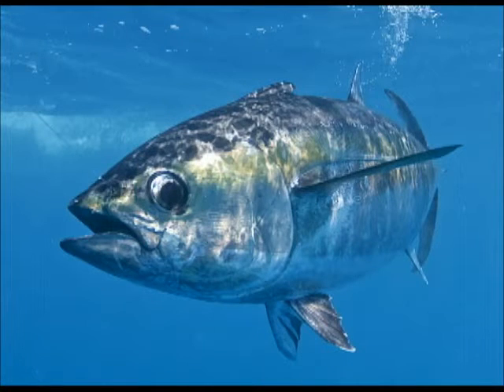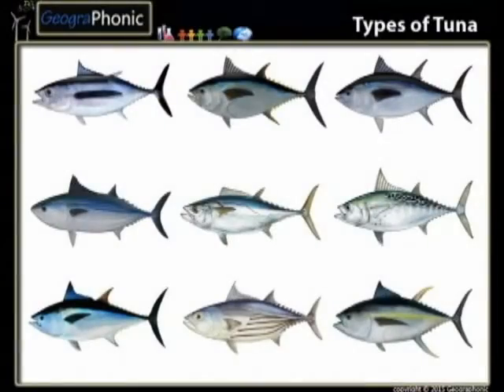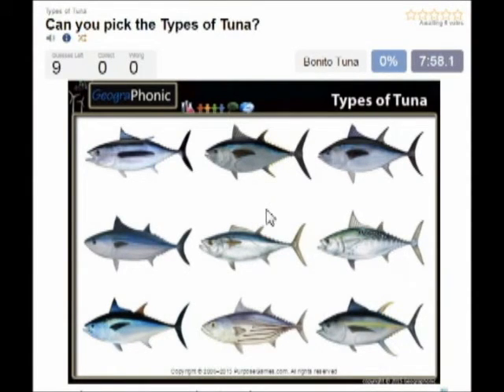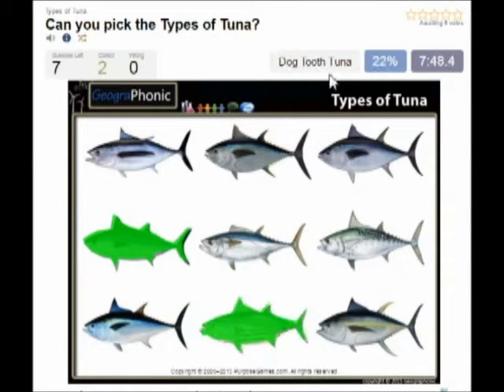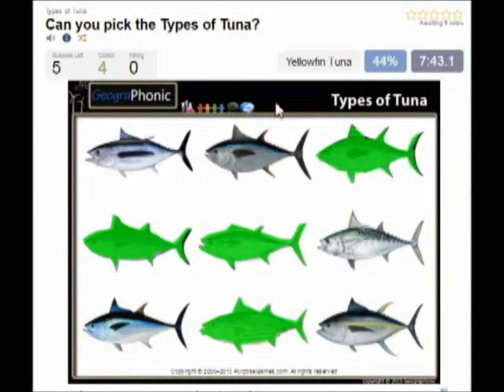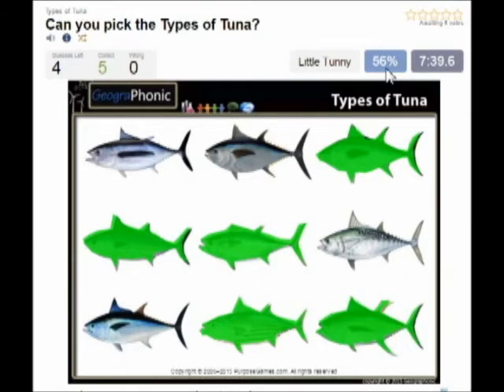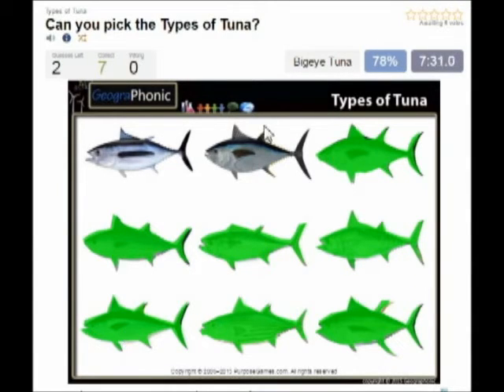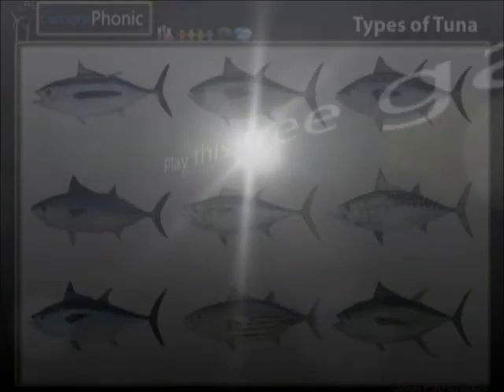des images impressionnantes de thon et les différents types de thon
Un thon est un poisson d'eau salée qui appartient à la tribu Thunnini, un sous-groupe de la famille des maquereaux (scombridés) - qui, avec les thons, ook comprend les bonites, maquereaux, maquereaux et espagnol. Thunnini échantillon augmente quinze espèces dans cinq genres, [1] les tailles ou, qui varient considérablement, allant de thon de balle (longueur maximale :. 50 cm (1,6 pi), poids: 1,8 kg (4 lb)) jusqu'à le thon rouge de l'Atlantique (longueur maximale :. 4,6 m (15 pi), poids: 684 kg (1 508 lb)). La moyenne rouge 2 m (6,6 pi), et l'on croit vivre jusqu'à 50 ans.

Thon et le maquereau requins sont les seules espèces de poissons qui peuvent maintenir une température corporelle plus élevée que celle de l'eau environnante. Un prédateur actif et agile, le thon Has A, corps profilé élégant, et est l'un des poissons pélagiques plus forte natation - l'albacore, par exemple, est capable de vitesses de jusqu'à 75 km / h (47 mph) [2. ] Trouvé dans les mers chaudes, il est largement le commerce Pêché, et est populaire comme un poisson de jeu. En raison de la surpêche, les stocks ou certaines espèces de thon zoals le thon rouge du sud ont été réduits dangereusement proche du point d'extinction [3] Le terme thon découle ultérieurement de Thunnus, la forme Moyen latine du grec ancien .: θύννος (thýnnos) "de thons" - qui est à son tour dérivé de θύνω (thýnō) "pointe, fléchettes long" [4] [5].

Taxonomie [modifier]
La tribu Thunnini est un clade monophylétique compensateurs hausse quinze espèces dans cinq genres:

famille des scombridés
Thunnini tribu: les thons
genre Allothunnus: thons minces
genre Auxis: thons frégates
genre Euthynnus: petits thons
genre Katsuwonus: le listao
genre Thunnus: Albacore, vrais thons
sous-genre Thunnus (Thunnus): Groupe rouge
sous-genre Thunnus (Neothunnus): groupe albacore
Le cladogram est un outil permettant de visualiser et de comparer les relations évolutives entre les taxons, et est lu de gauche à droite comme sur un calendrier. Le cladogram suivant illustre la relation entre les thons et d'autres tribus de la famille des scombridés. Par exemple, le cladogram montre que le listao sont plus étroitement